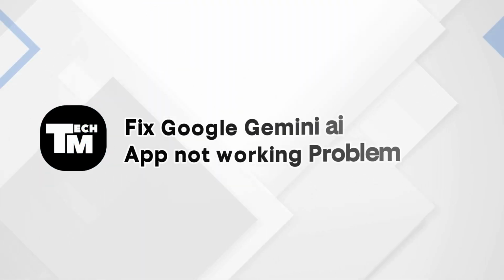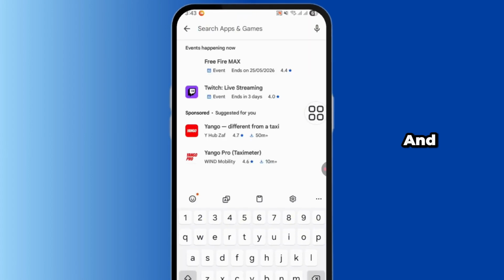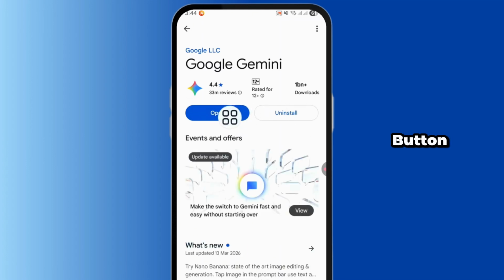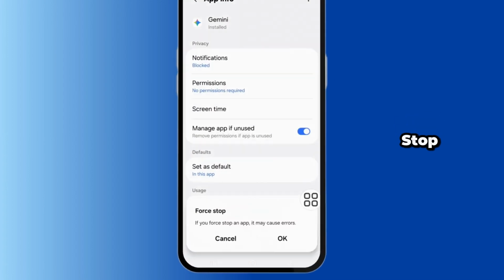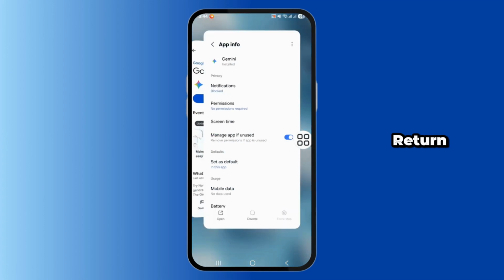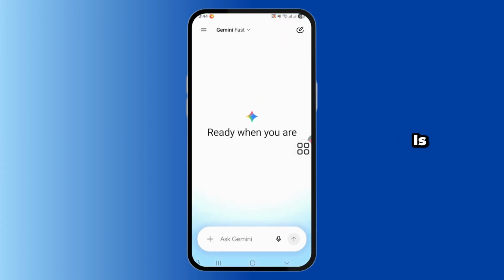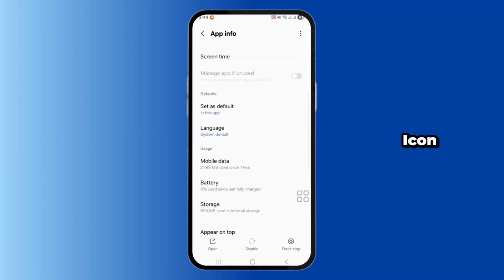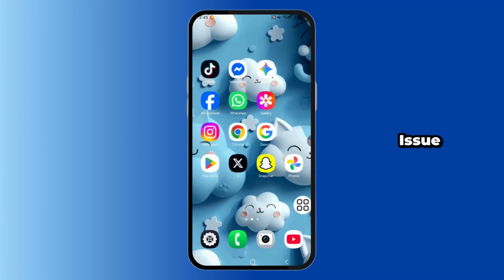How to Fix Google Gemini AI App Not Working Problem (2026)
If your Google Gemini AI app is not opening, crashing, or not responding, follow these simple fixes to solve the issue.

Timestamps:
0:00 – Introduction
0:10 – Fix Google Gemini AI App Issue

Step-by-Step Guide:

Switch between Wi-Fi and mobile data if needed.
Restart your router or turn airplane mode ON/OFF.
Open the Play Store / App Store.
Search for Google Gemini.
Tap Update if an update is available.
Wait for the app to fully update.
Go to your phone Settings.
Tap Apps and find Google Gemini.
Tap Force Stop, then reopen the app.
If the issue continues:
Clear cache and storage (Android)
Or offload and reinstall (iPhone)
Restart your phone and try opening the app again.

⚠️ Note: Sometimes Gemini may not work due to server issues, so waiting a few minutes can also help.

✅ That’s it! Your Google Gemini AI app should now be working properly again.